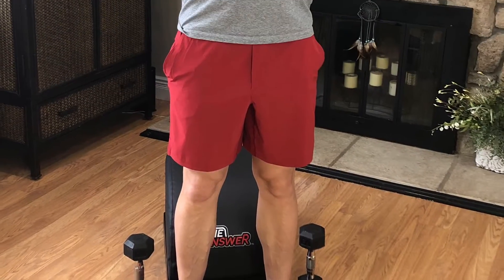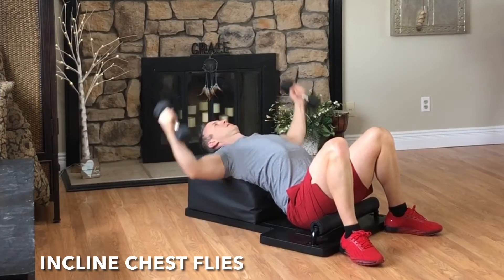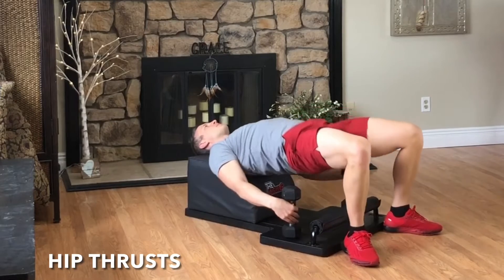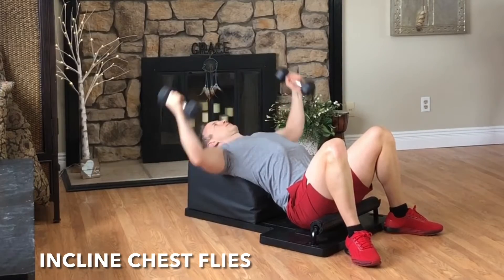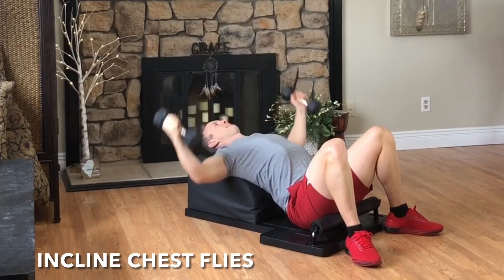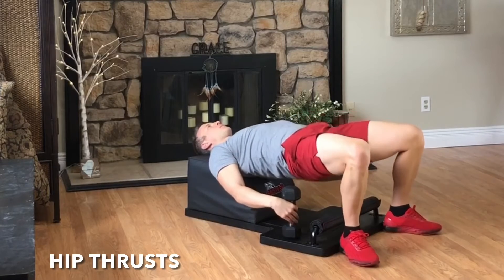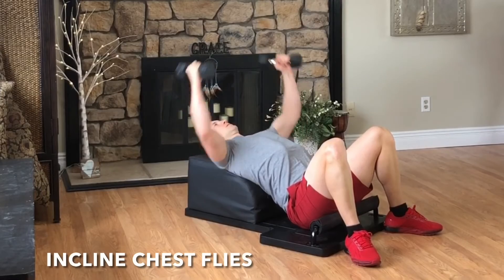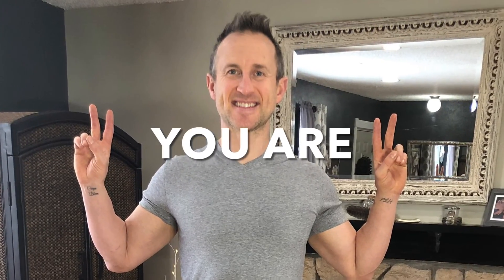Day 22 - Tabata Incline Chest Flies (Chest Exercise)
Today's Tabata is chest exercise utilizing an incline chest flies. Doing this Tabata on The Answer, you recruit your upper pectoral muscles in a comfortable, supportive position. After your incline chest flies you can eaily transition into your active rest, hip thrusts recruiting your legs and glutes. Take your HIIT (High Intensity Interval Training) to a new level.

Stand up for Greatness!